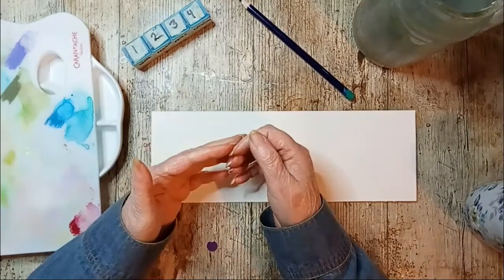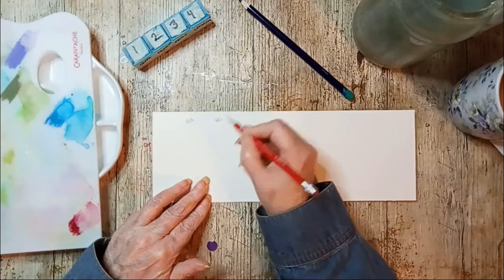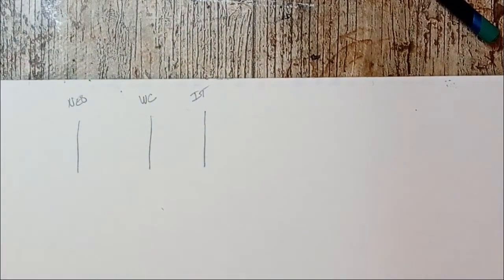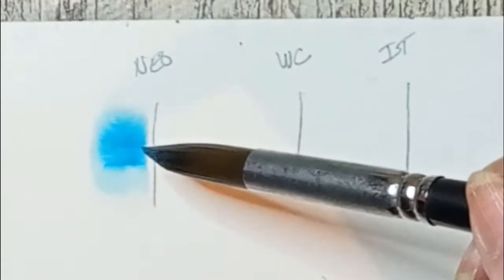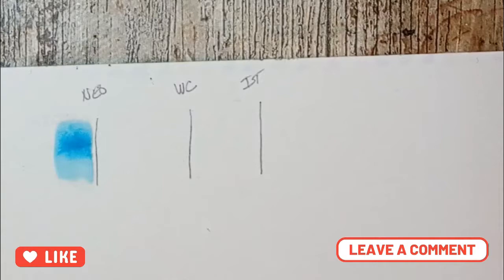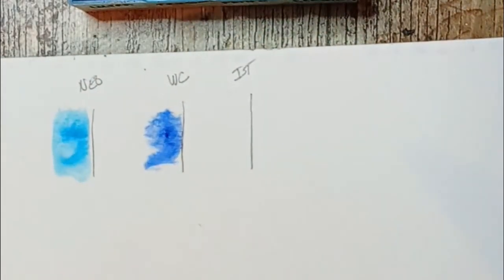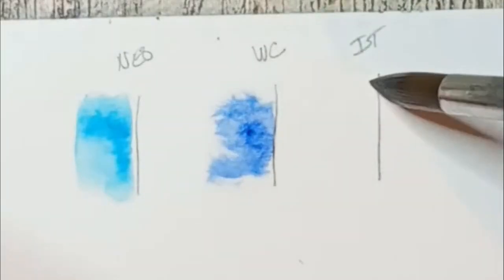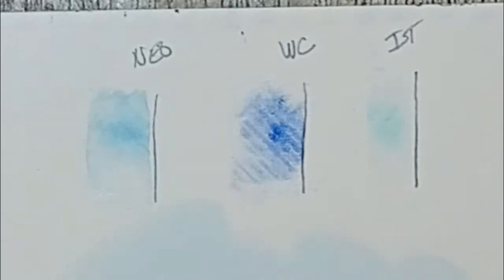Lost & Found Edge | Wet Mediums Great for Backgrounds & Unique Areas | Easy Texture | Adult Coloring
What is a lost or found edge? Very easy to do and it looks great! Good for getting your wet medium into small areas and not one centimeter over!